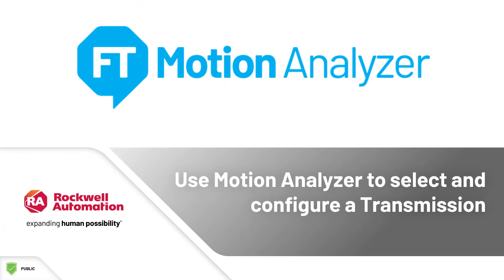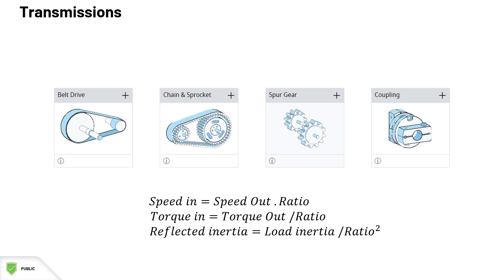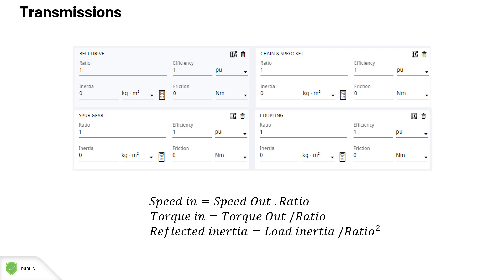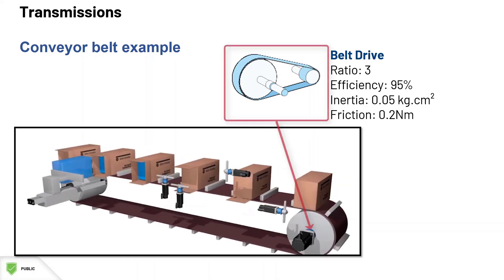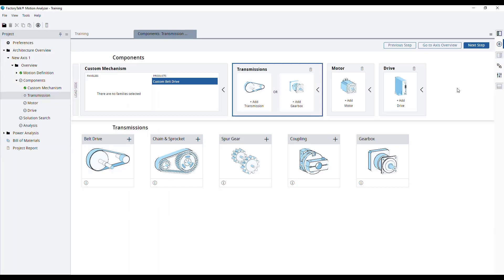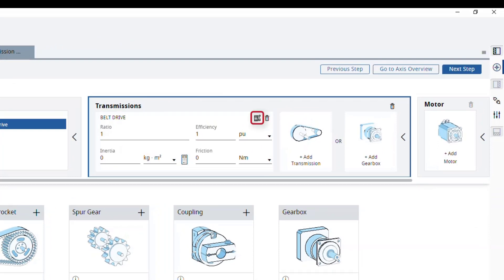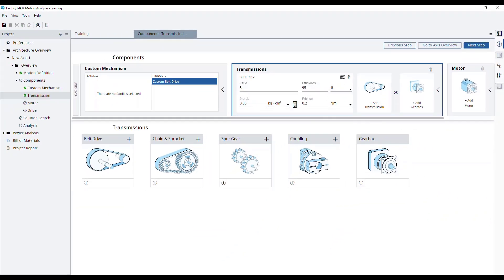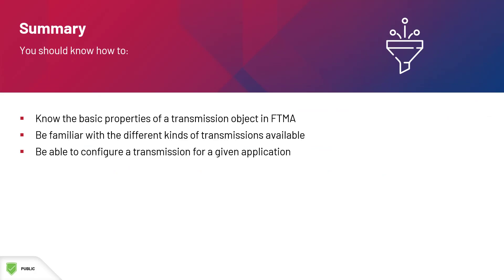FactoryTalk Motion Analyzer Tutorials - Selecting and Configuring a Transmission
In this lesson you will learn the different kinds of transmissions available, the basic properties of transmission objects and be able to configure a transmission for a given application.